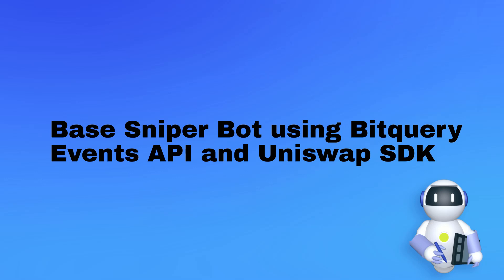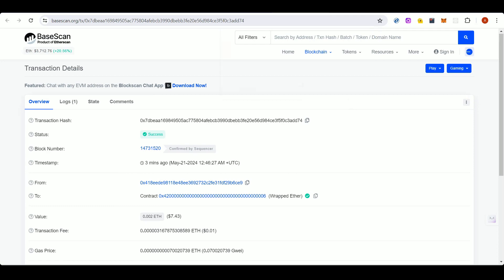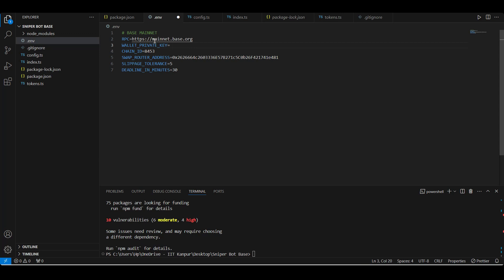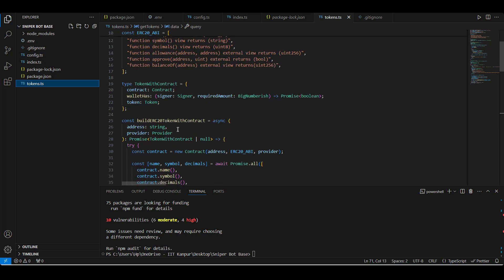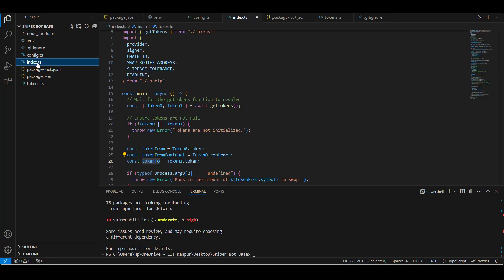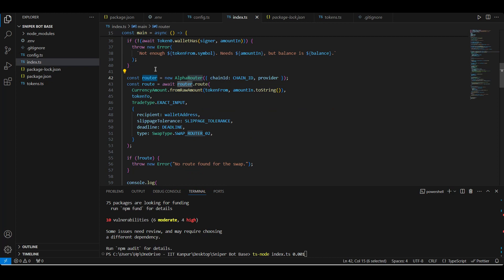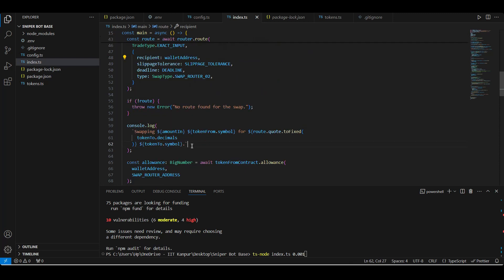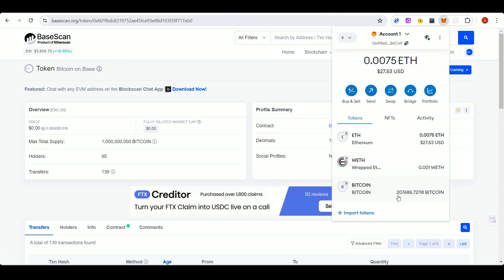How to code a Crypto Sniping Bot for Base Chain | Using Bitquery Events API and Uniswap SDK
In this video, we will code a Crypto Sniping Bot using Bitquery Events API and Uniswap SDK.

Related Links -

2. API to get Latest Created Pools on Uniswap V3 on Base Chain with Token A as WETH

3. To convert ETH to WETH

4. Base Mainnet RPC Details

6. Uniswap SwapRouter02 Deployment Address

7. Confirmed Swap Transaction in the video tutorial